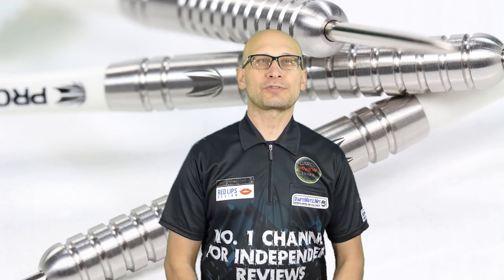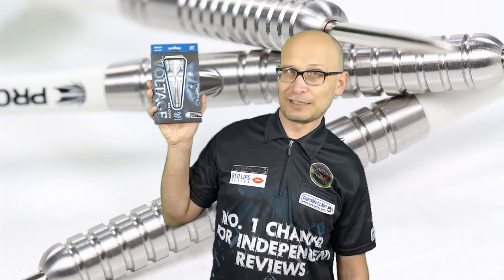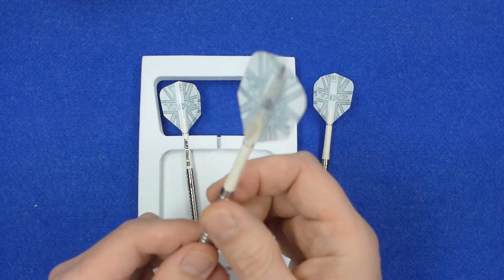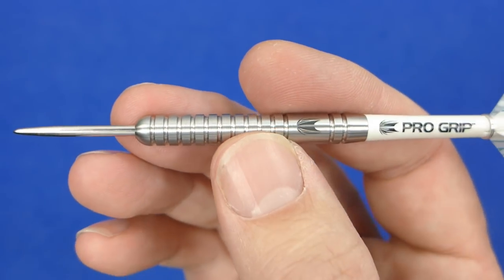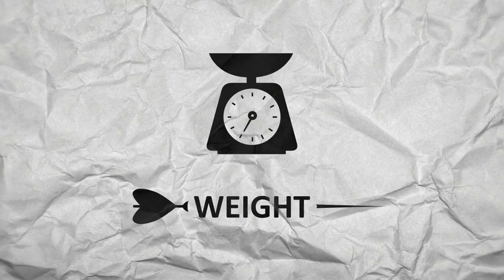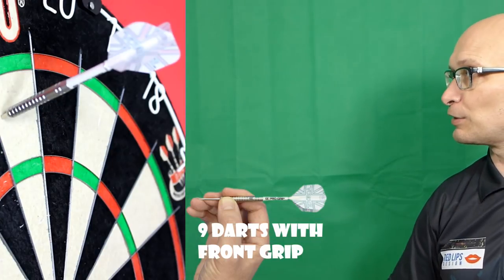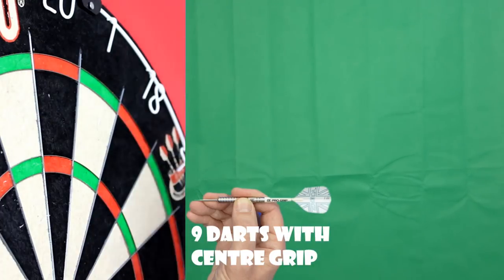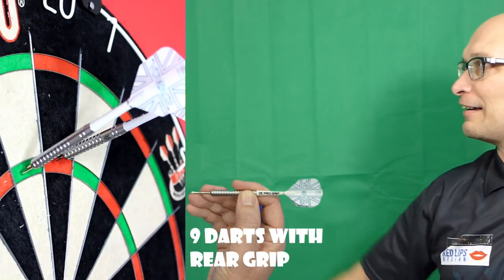Target Rob Cross 23g darts review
A review of the Target Rob Cross darts.  Rob Cross has just recently won the 2018 PDC World Championship in his first full year on the PDC circuit beating Phil Taylor in his last ever final.  These are 23g and 90% tungsten with a classic straight barrel ring grip design.

Also check out Redbits comparison thread here where he compares the Cross darts to Eric Bristow, Dave Chisnall, Adrian Lewis and Sub Zero darts

Also check vanJupps thread where he compares them to Oshea darts

Video Index:

Intro: 00:14
Box & Contents: 02:00
Close Look: 02:54
Detailed Dimensions: 04:52
Weight: 05:22
Balance: 05:52
Darts In Action: 06:13
Flight Slow-Mo: 09:19
Conclusion: 10:01
Outro: 11:25